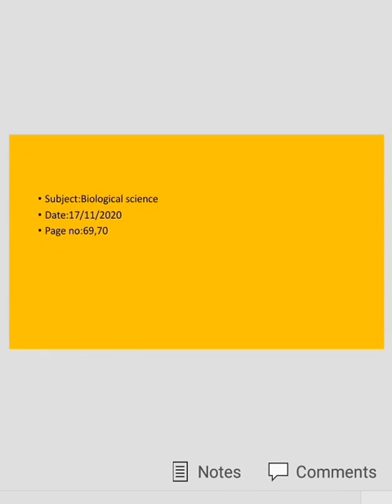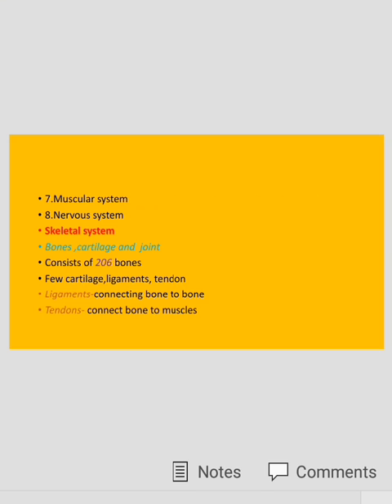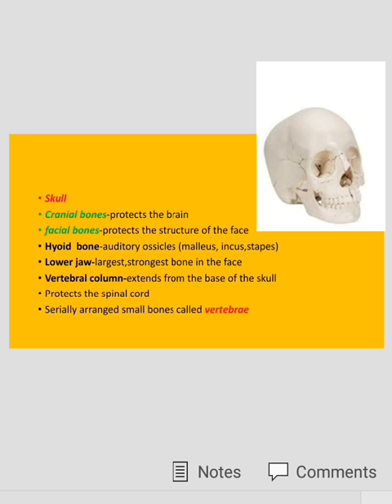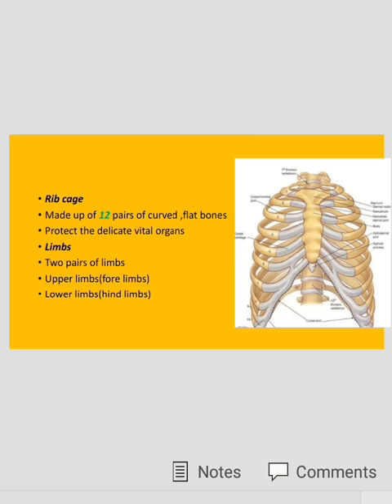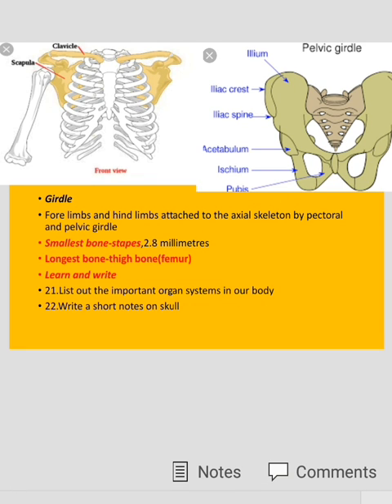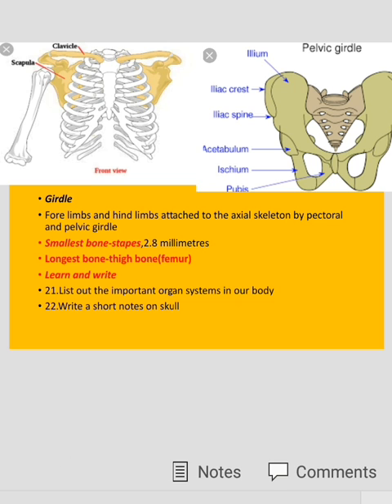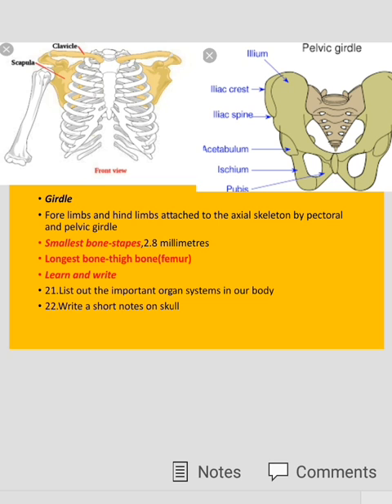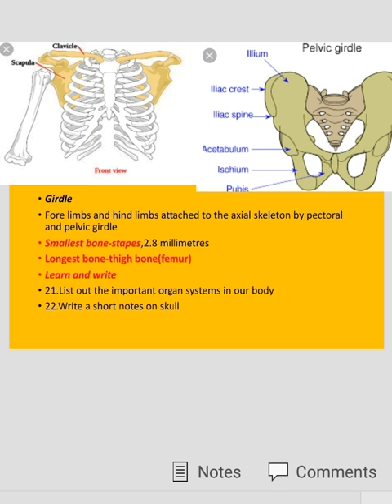6th biology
Biology